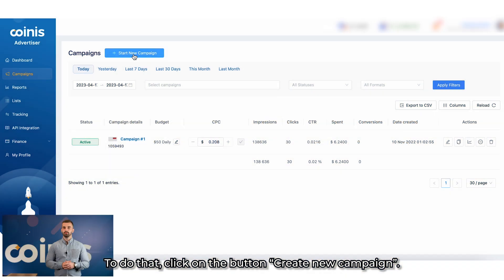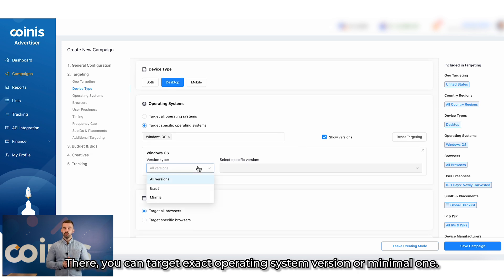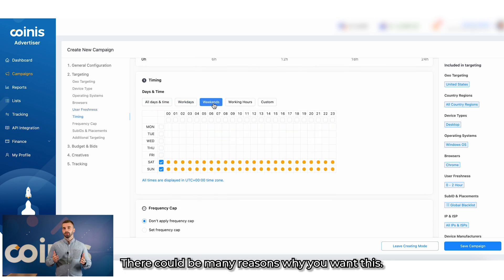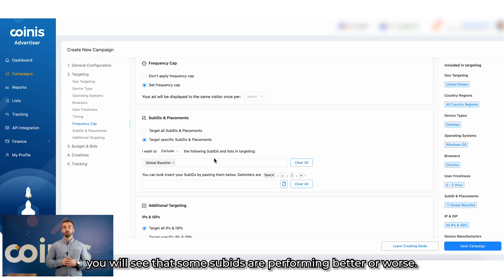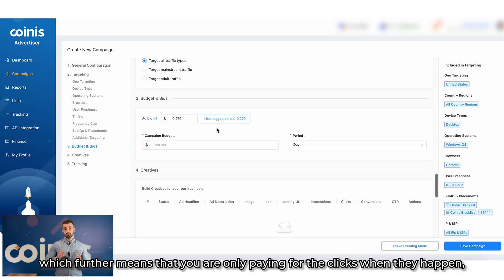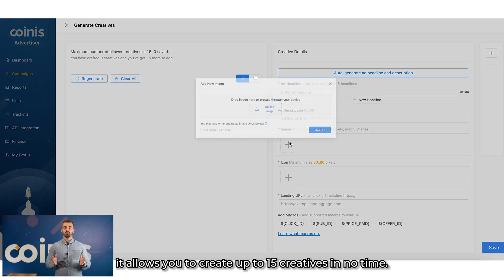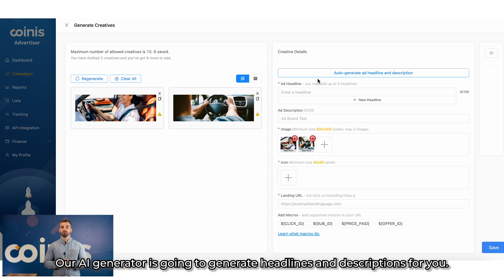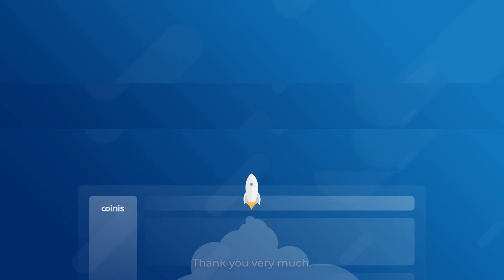How to Create Your First Campaign on Coinis Advertising Platform?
Welcome to our video tutorial on creating your first campaign! In this video, Benjamin will guide you through the step-by-step process of setting up a successful campaign on our platform. Here's what you'll learn:

0:05 How to Create Your First Campaign on Coinis Advertising Platform?

0:23 How to Set up a Campaign Targeting

3:11 Budget & Bids: Hit the sweet spot with a budget and bids to get the most from your campaigns.

4:16 Adding Creatives to Your Campaign: Explore the various options for adding eye-catching creatives to your campaign, including images, videos, and text.

5:05 Generate creatives with the help of AI: Use the power of AI to generate stunning creatives that capture attention and drive engagement.